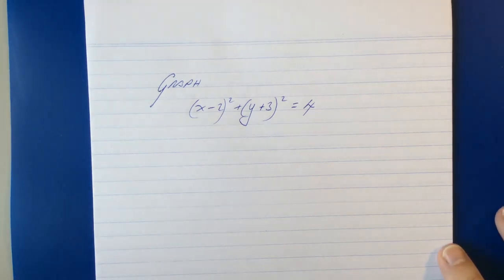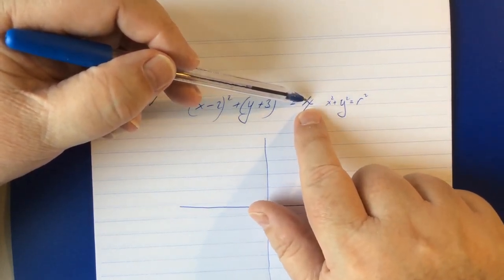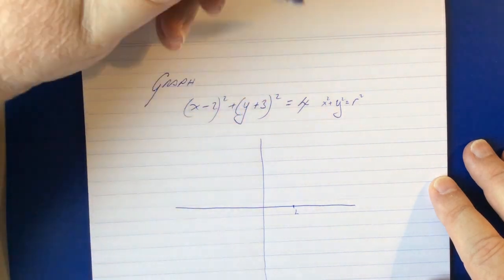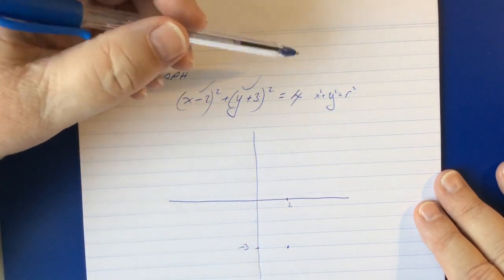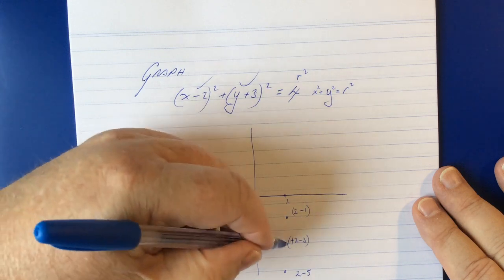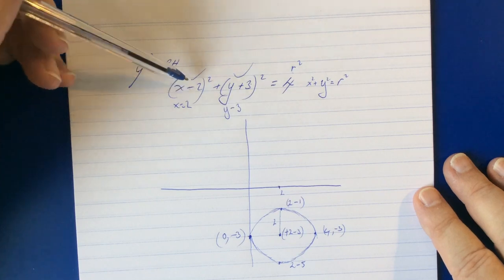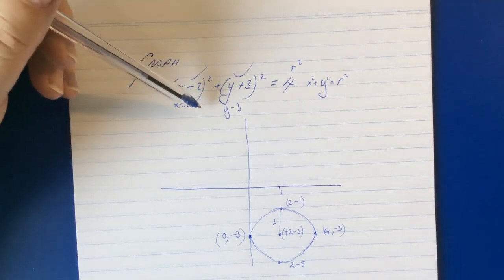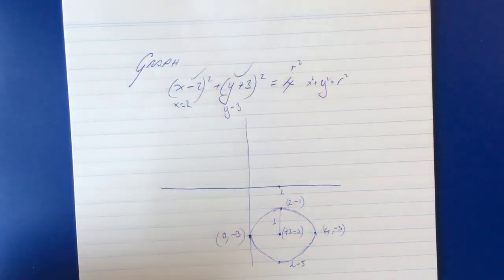Circle graphs not centred on the origin